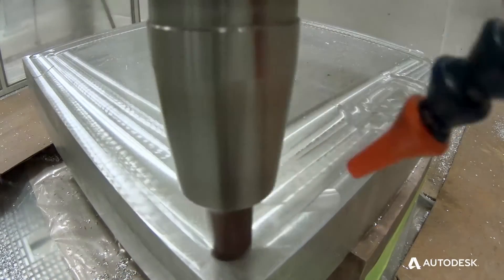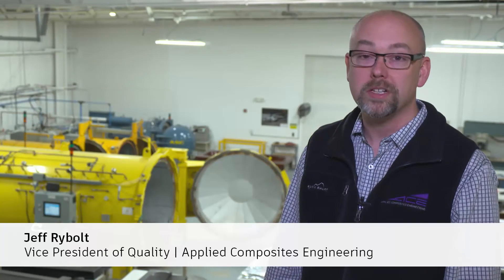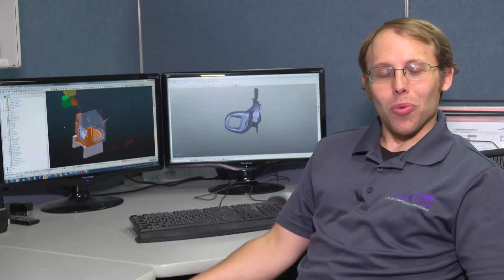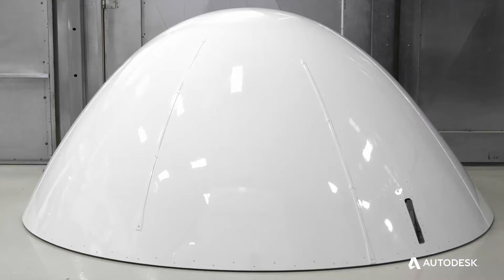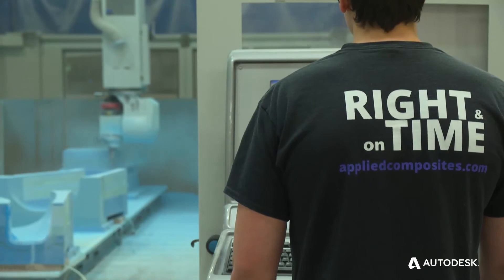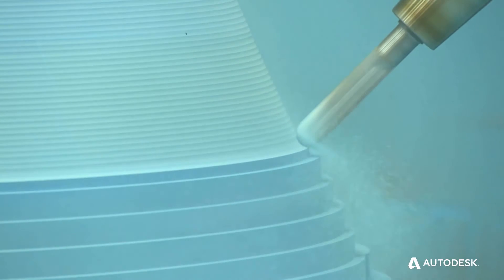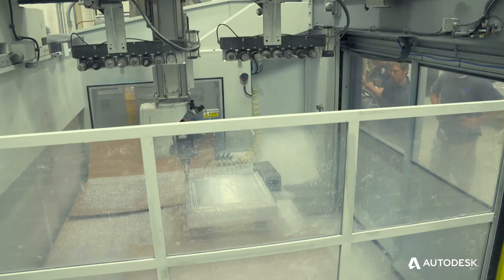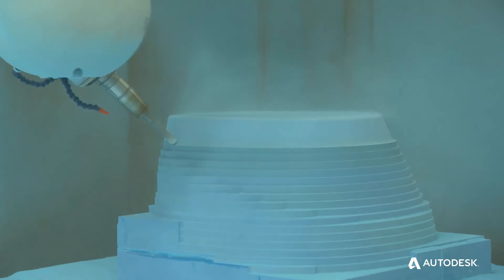PowerMill Composite Machining at Applied Composites Engineering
ACE excels in the manufacture of composites and serves industries including sporting goods, automotive, aerospace and aviation. PowerShape is used alongside PowerMill to better control 5-axis machines ensuring part quality and surface finish is kept at consistently high levels.

"We use PowerShape for creating CAD geometries that make the tool do what we need to. This ensures we keep our surface quality consistently high." — Daniel Stone, Engineer